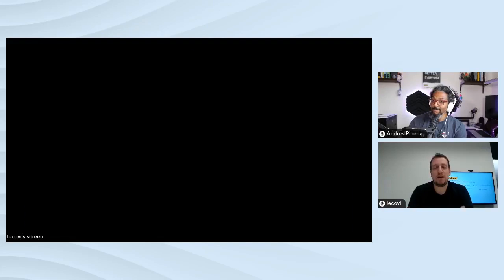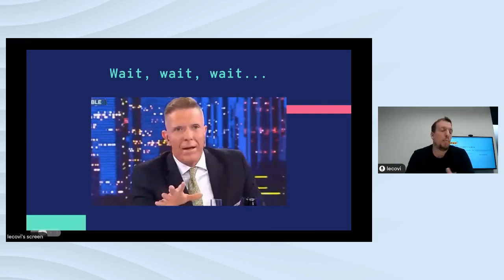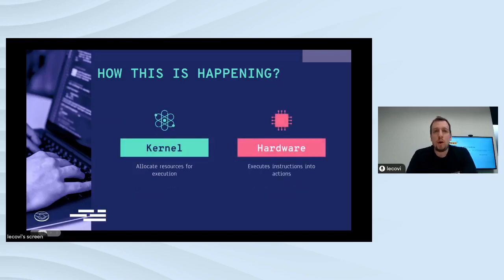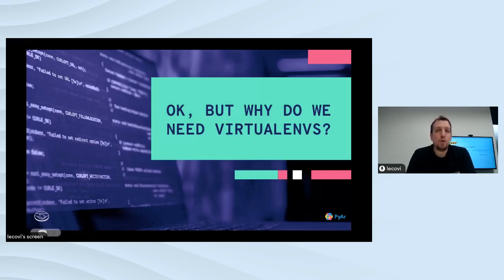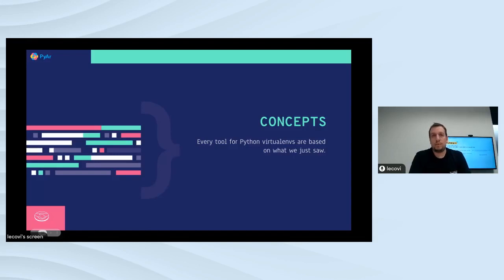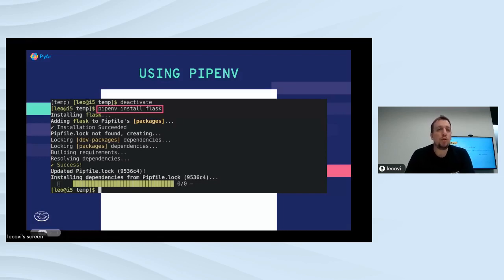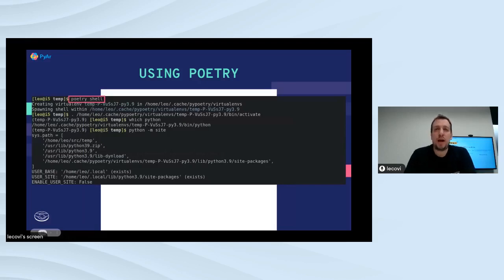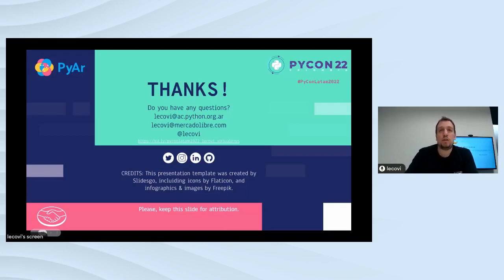PyLatam 2022: Understanding Python virtualenvs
If you are new to Python you probably have listened the term "virtualenv". What is a virtualenv? How to use a virtualenv? What is a virtualenv for? Which tools are the best fit for me? In this talk I will try to answer those questions for you. My goal is you to feel comfortable with the use of them.